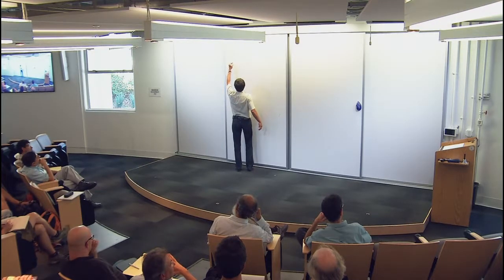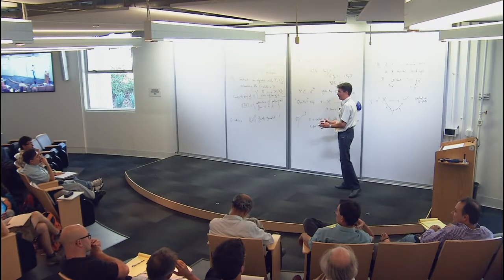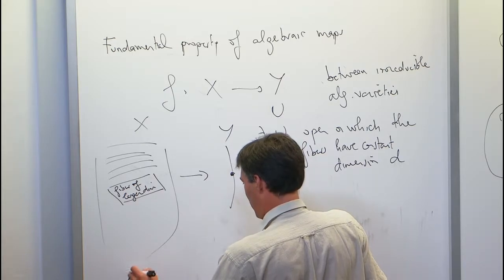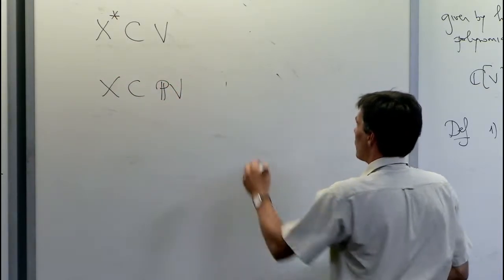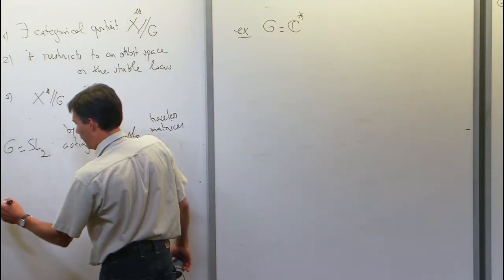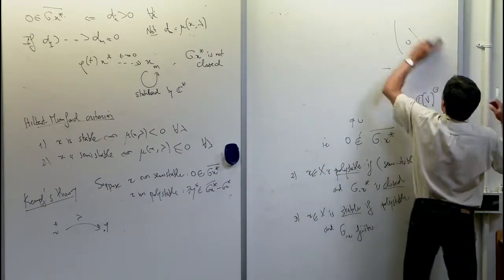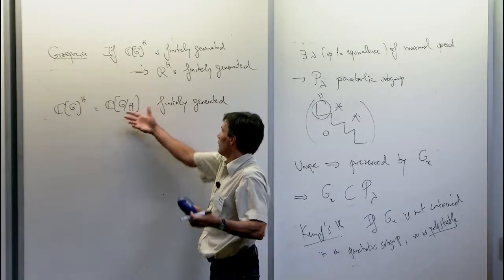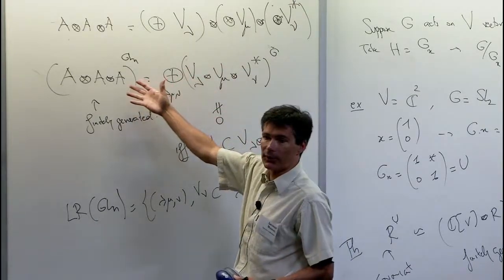Tutorial 3: Geometric Invariant Theory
Laurent Manivel, University of Montreal
Geometric Complexity Theory